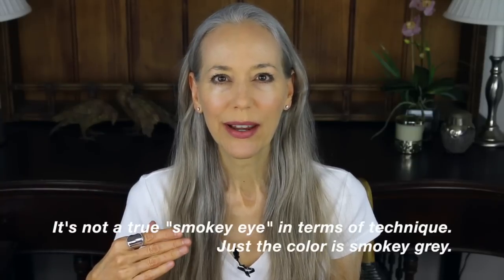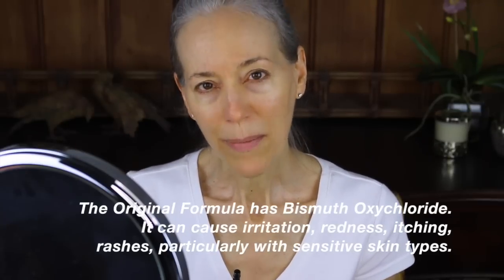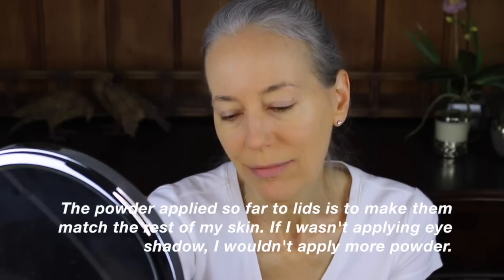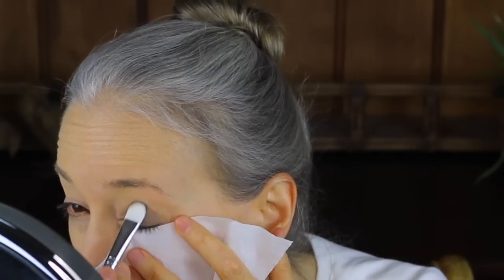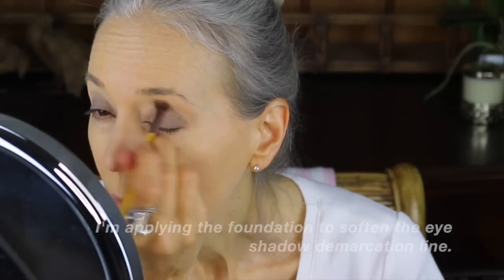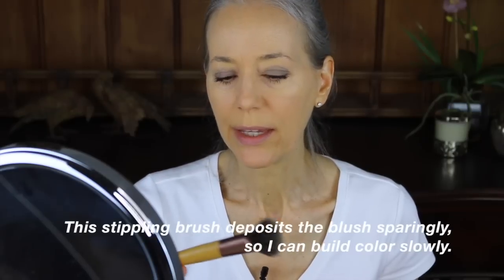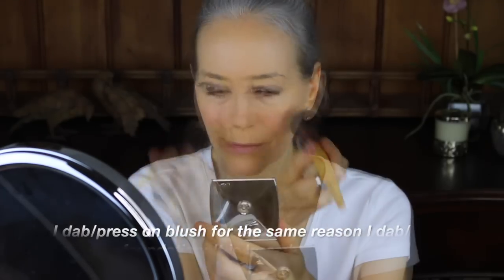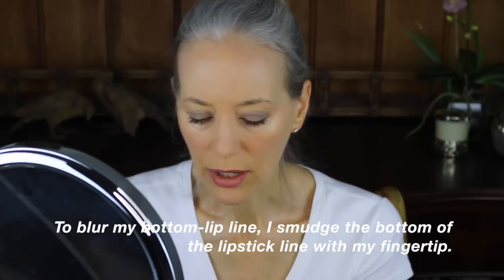GRWM: Using Bare Minerals Matte Powder Foundation on Dry, Mature Skin / Clean Beauty Over 40, 50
Classic Fashion, Style and Healthy Beauty Over 40, 50 and Beyond.

ABOUT ME: I am a wife and 57-year-old, Texas-Born Girly Girl and Blogger/YouTube Vlogger, Passionate About Classic Style and Healthy Living.